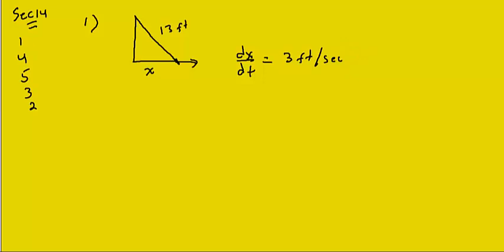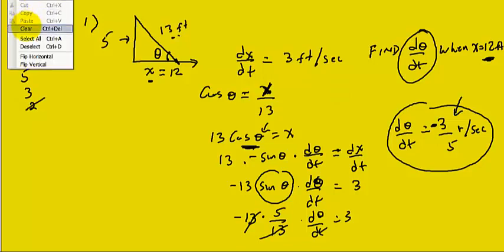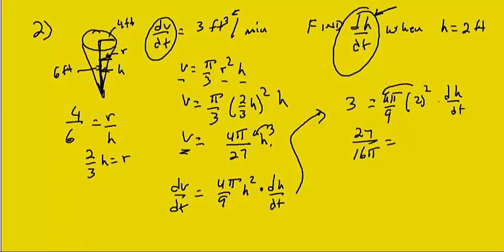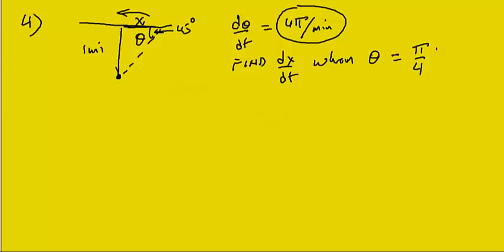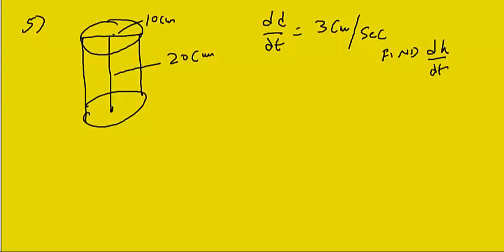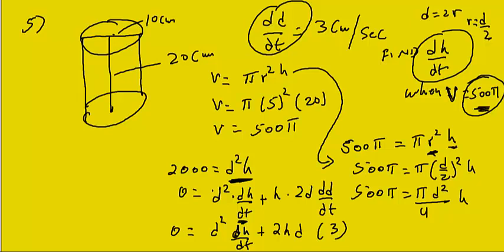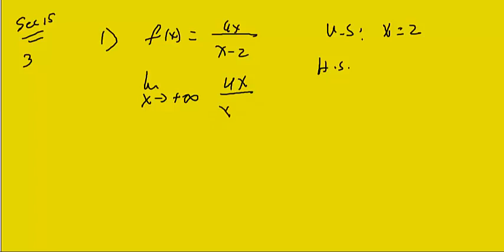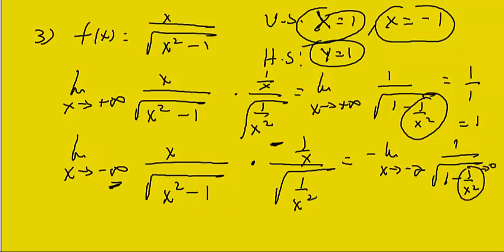Calculus 12/5 Q2 Midterm Review Part 4 Sections 14 and 15.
Midterm Review Part 4 Sections 14 and 15.